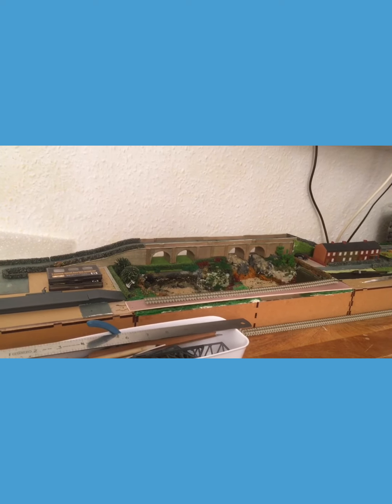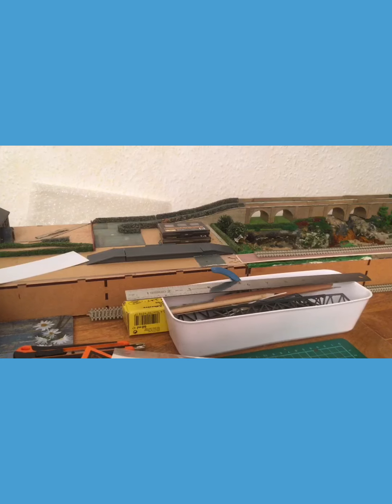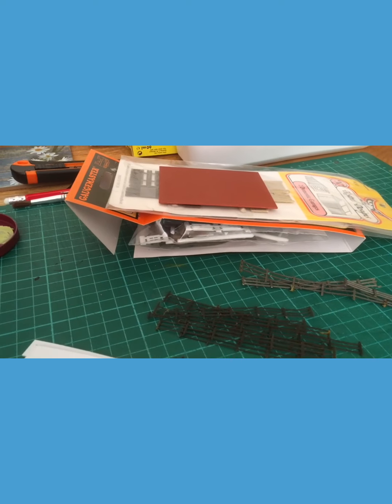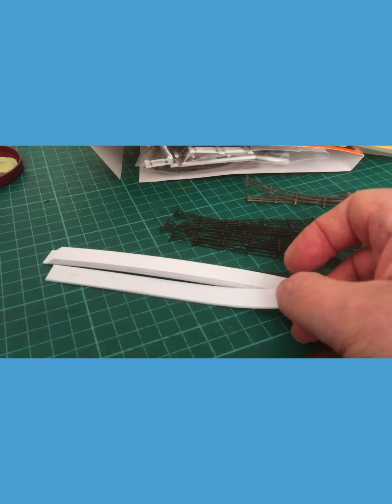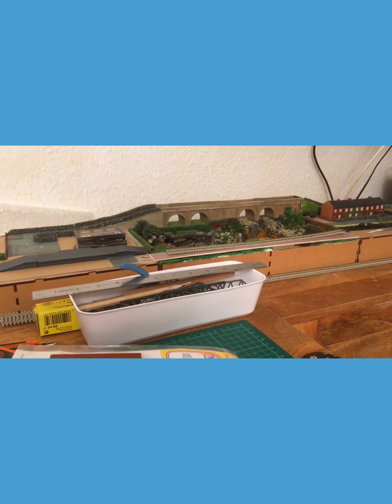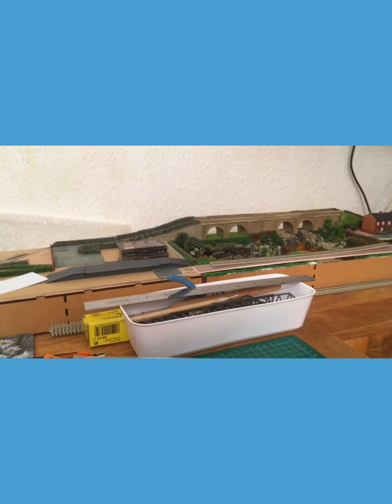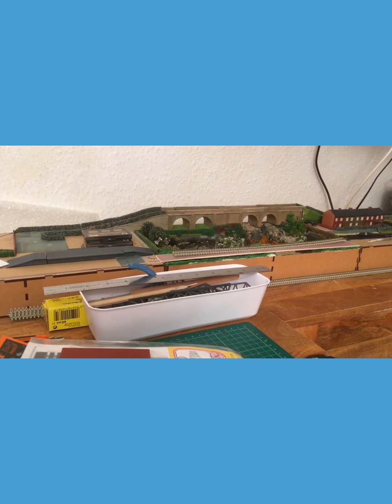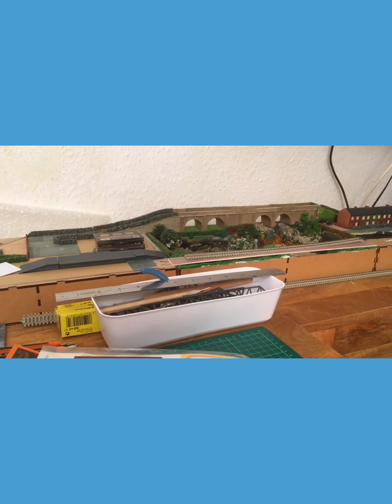Platinum Jubilee - Sherringham train - Bure Valley Railway.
Queens Platinum Jubilee, visit to the Sherringham Railway, and the Bure Valley Railway to celebrate. Then the update to the layout. Still to be named.